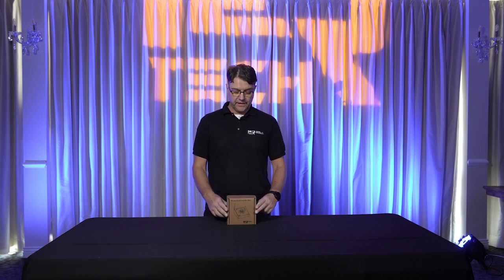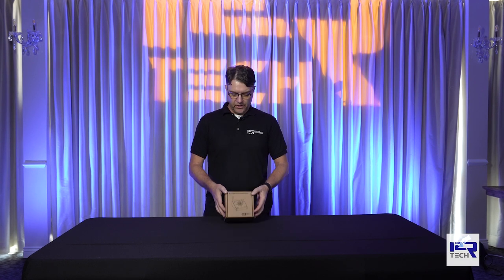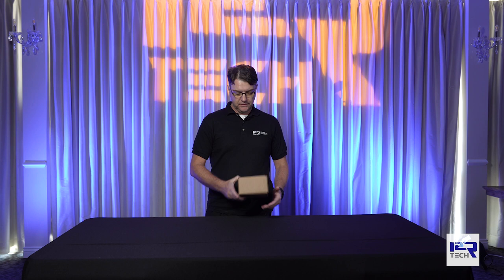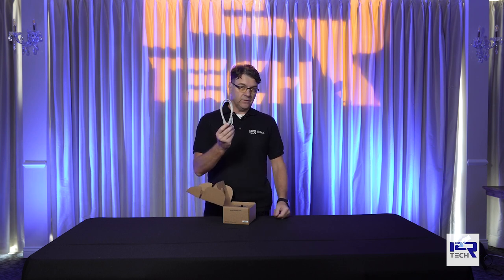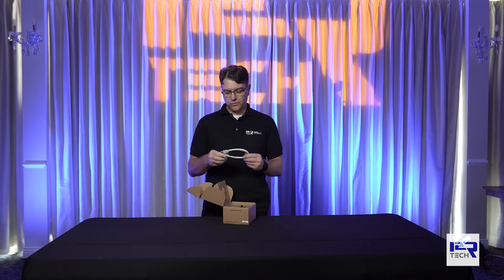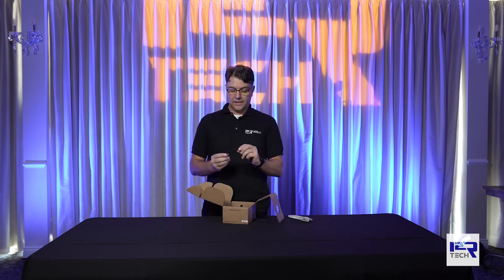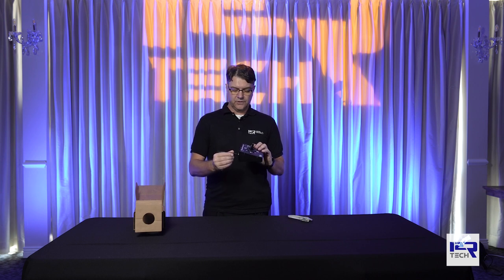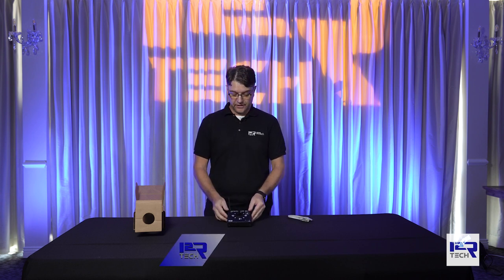Unboxing the Mini Monster, Wireless DMX Joystick!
In this video what is in the box when you buy out Moving Head Mini Controller.

Full system comes with:

-2x 200W LED Moving Heads, BSW200, Beam + Spot + Wash with an 1080p Wi-Fi wireless camera
- 1x Wireless D-Fi DMX Controller with a Joystick for Followspotting
- 1x Pre-set Plug and Play Router to connect to the computer
- 1x GUI Application for PC or MAC
- 1x ATA wooden box with wheels and Handles, very sturdy and robust, with internal compartments for Lights and accessories, even the Lights attached to our Inverting Brackets